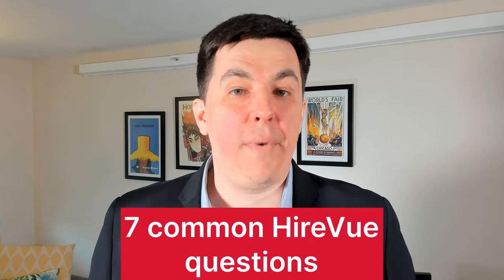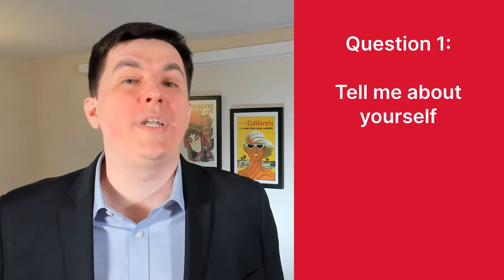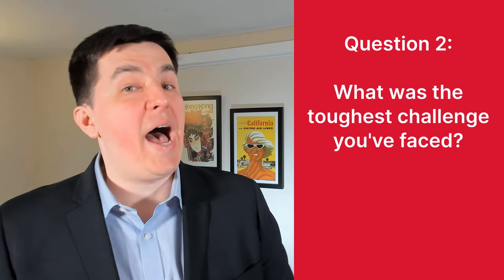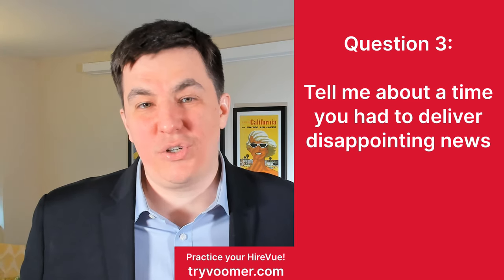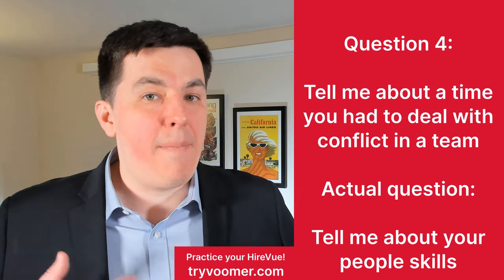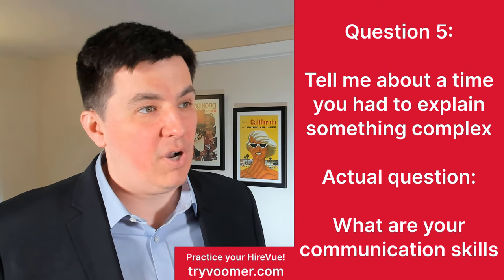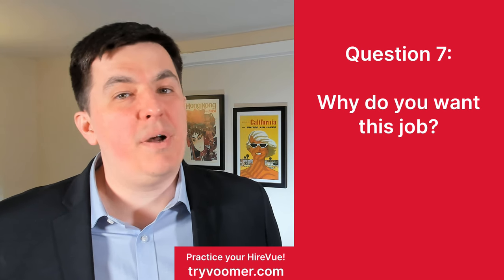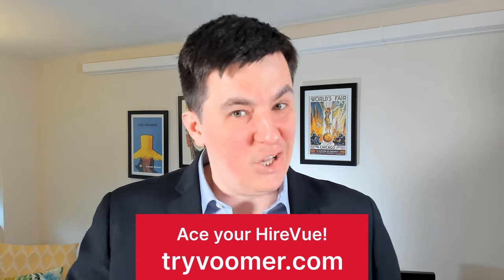7 common HireVue questions - and how to answer them!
Ace your HireVue and get your dream job!

We look at 7 common HireVue interview questions and how to answer them.

Video interviews can be stressful and intimidating - we break those interviews down and help you become a HireVue interview expert!

Chapters:
0:00 Introduction
00:19 How do I know the questions?
00:47 How to answer the questions
01:17 Q1 - Tell me about yourself
02:14 Q2 - What was the toughest challenge you've faced?
03:19 Let us know if the content is useful!
03:43 Q3 - Tell me about a time you had to deliver disappointing news
04:38 Q4 - Tell me about a time you faced conflict in a team
05:48 Q5 - Tell me about a time you had to explain something complex
06:38 Q6 - Tell us something that is not on your CV
07:16 Q7 - Why do you want this job?
07:57 Where to prep for your interview

ACE YOUR VIDEO INTERVIEW EQUIPMENT

🎤 Microphones (least to most expensive)

Sony Compact Stereo Lavalier Microphone
RØDE Lavalier II
DJI Mic 2, Wireless Lavalier

📸 Cameras (least to most expensive)
Logitech C270 HD Webcam
Logitech C920x HD Pro
Logitech MX Brio Ultra HD 4K

🧼 Maintenance
Zeiss Lens Wipes